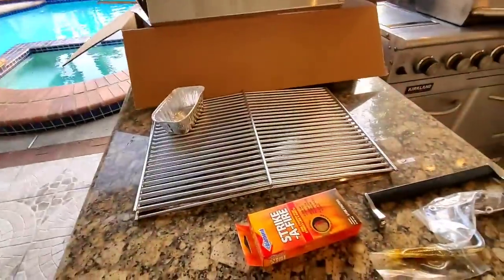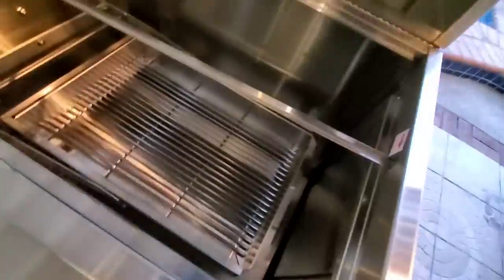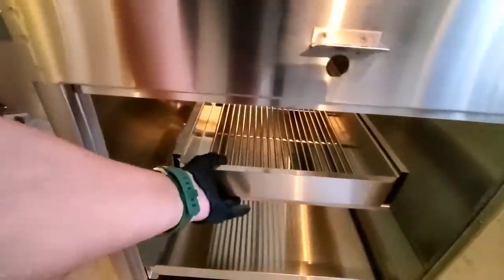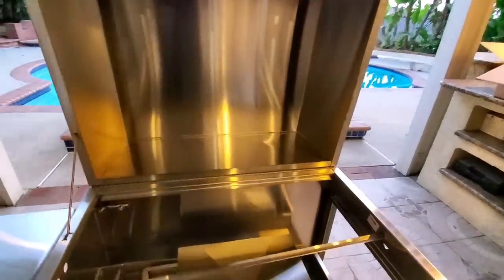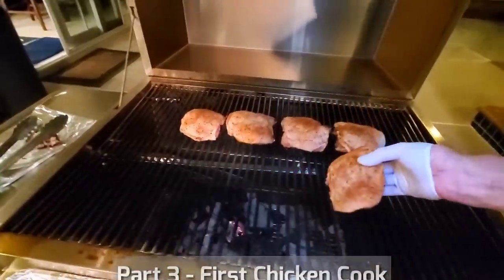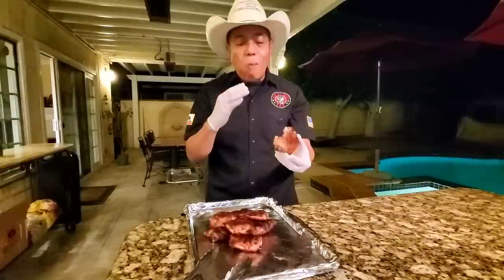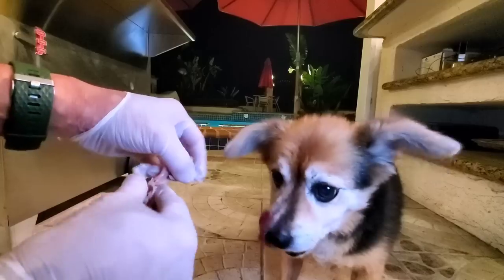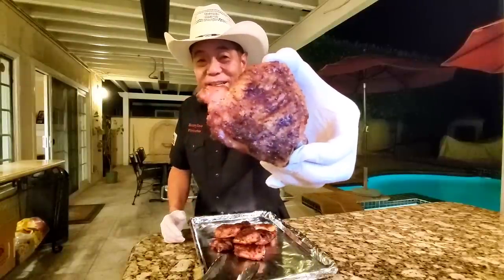Pt. #1 Hasty Bake Legacy 132 | Unboxing First Cook | BBQ Champion Harry Soo SlapYoDaddyBBQ.com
Hasty Bake Review of unboxing, burn-in, temp test, first cook, and cleanup.  Click “SHOW MORE” for links and info. Love outdoor grilling? Want to master BBQ so you can spread BBQ love? You've come to the right place. I've been cooking and teaching with live fire over 10 years as a competition BBQ cook. You may have also seen me on Chopped Grill Masters, Cutthroat Kitchen, Smoked, and BBQ Pitmasters.

– NEW HERE? –